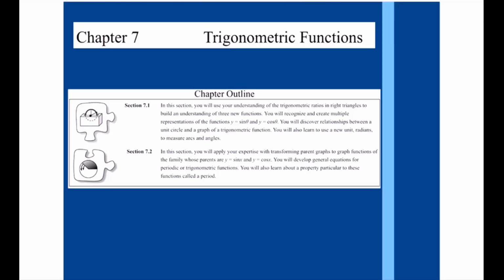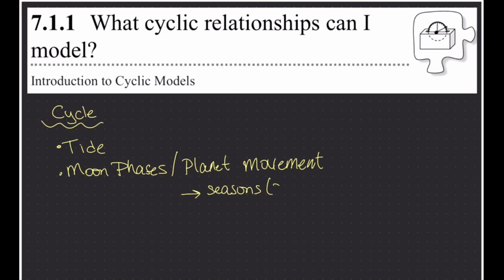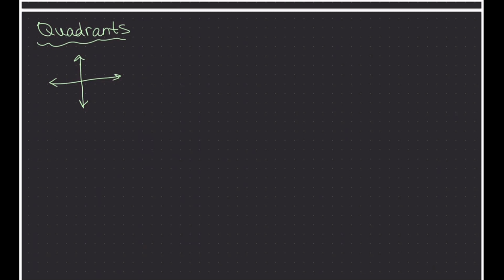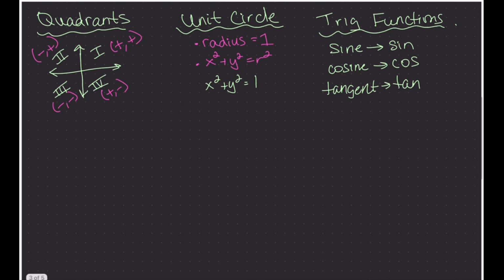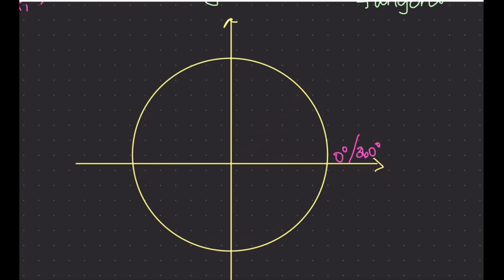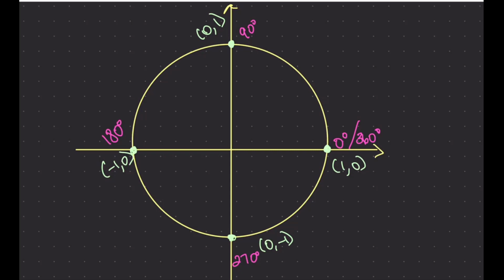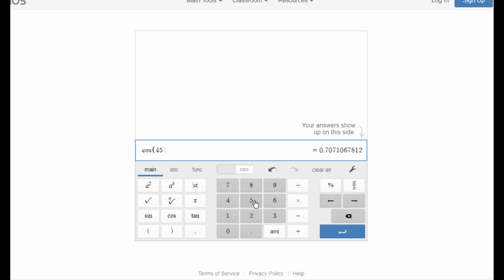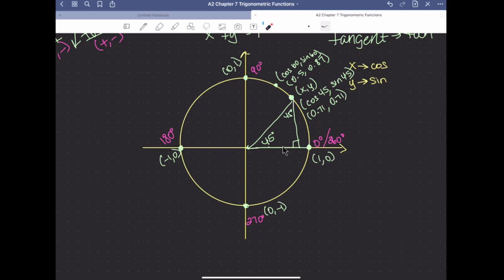Algebra 2 - 7.1.1 Introduction to Cyclic Functions